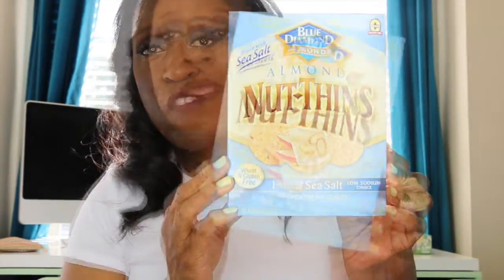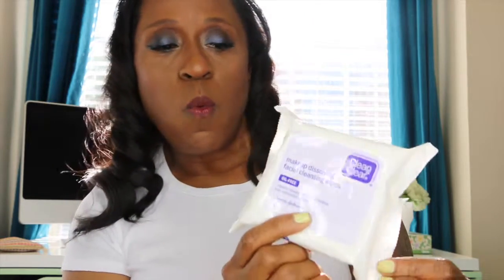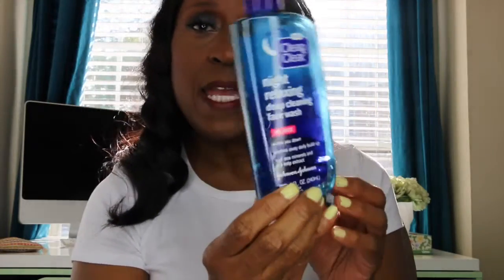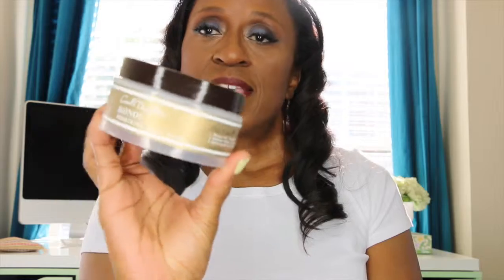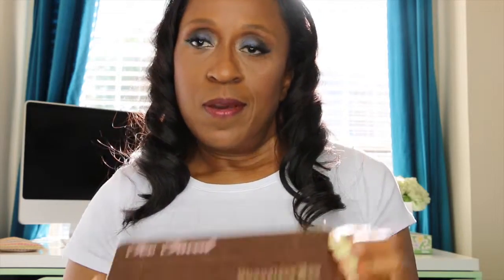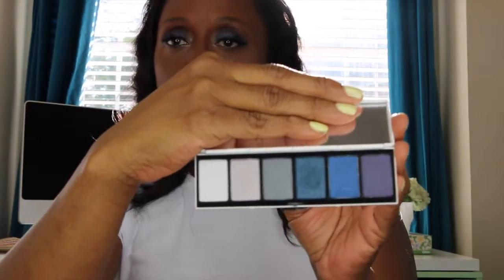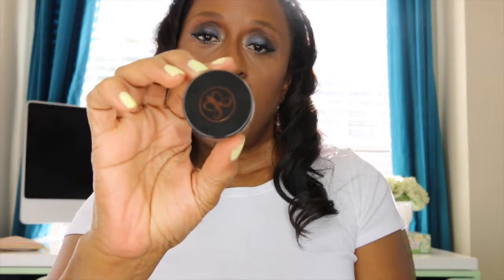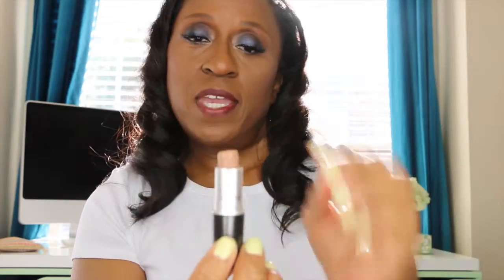April 2015 Favorites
This video is about my April favorites.

Blue Diamond Almond Nut Thins
Carols Daughter Monoi
  ~Sulfate-Free Shampoo
  ~Repairing Hair Mask
  ~Strengthening Serum
Clean and Clear Facial Wipes
Clean and Clear Morning Burst Facial Cleanser
Clean and Clear Night Relaxing Facial Cleanser
TWO FACED Chocolate Bar Pallette
MAC Toledo Pallette
ABH brow wiz
ABH dip brow pomade
MAC-Fresh Brew Lipstick